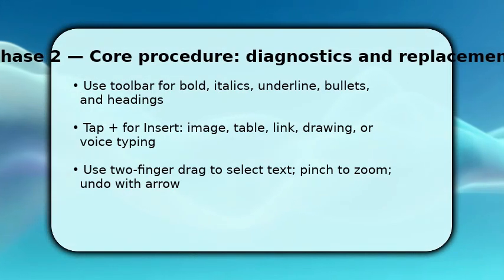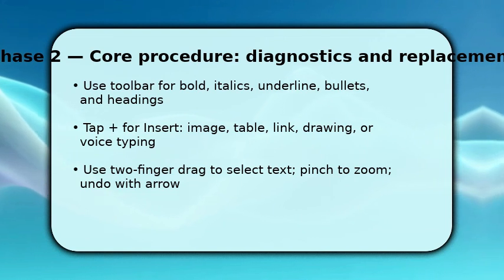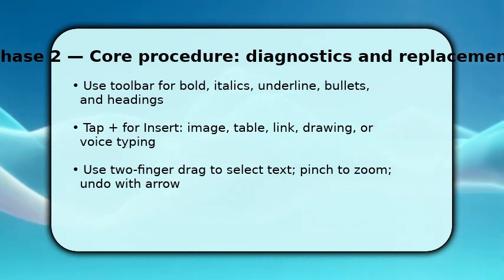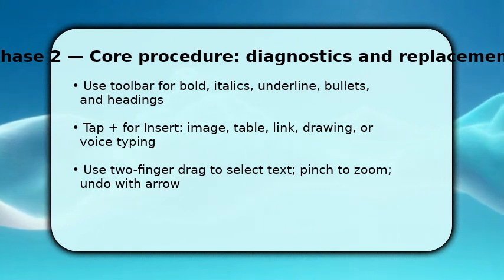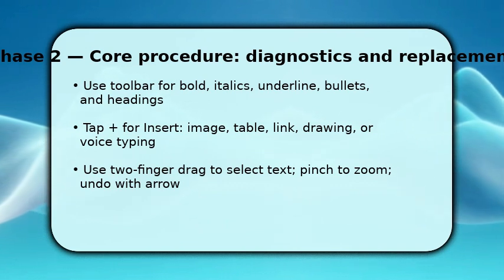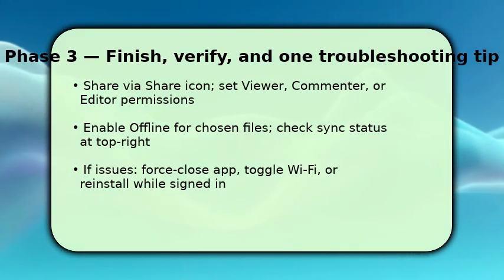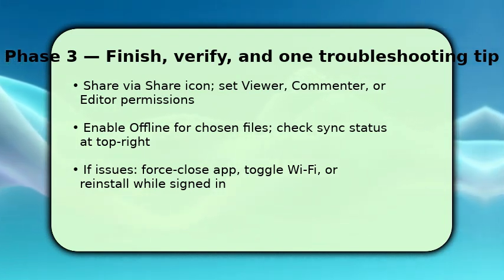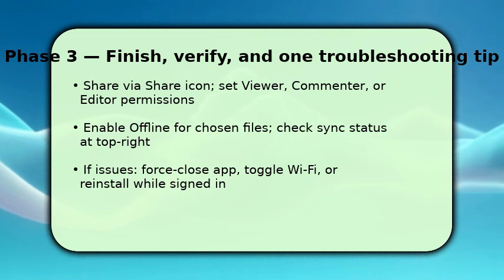How to Use Google Docs on Iphone (updated)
How to Use Google Docs on Iphone (updated) | 🔒 Surfshark VPN Deal — Stay private and secure. $1.99/mo + 3 Months Free ▸

Learn the steps to access and utilize Google Docs on your iPhone with this updated guide. Discover how to sync documents, share files seamlessly across devices, and enhance productivity while using mobile technology.

Google Docs, iPhone usage, document synchronization,